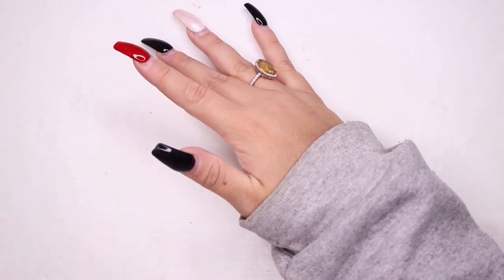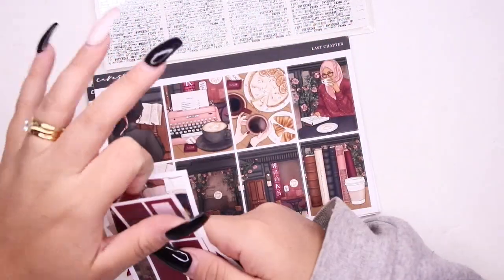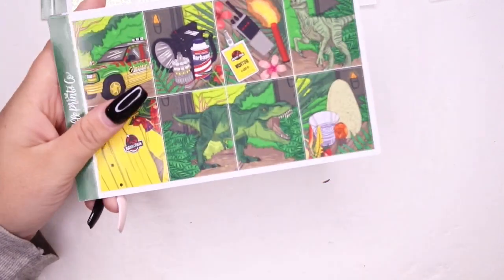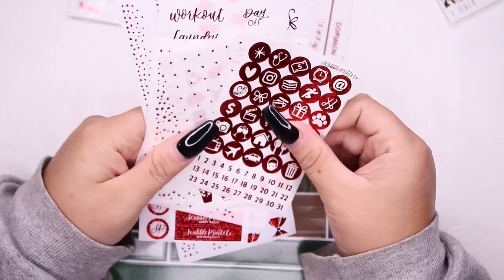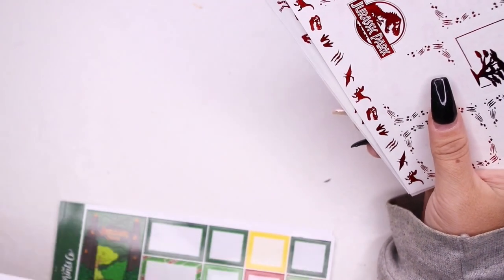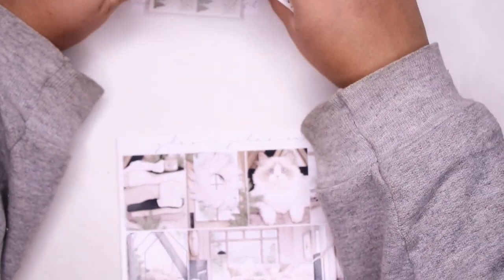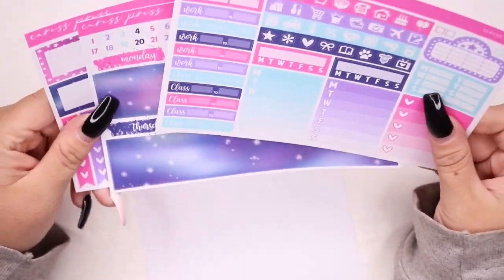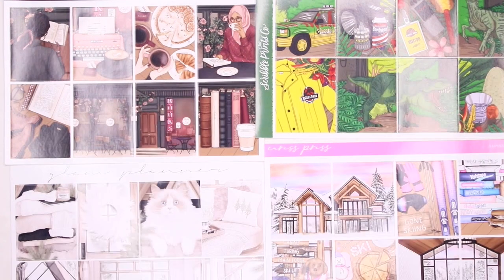Planner Kit Lineup / June 2022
✰ emma.k_plans / 2 videos minimum per week✰

❈ Caress Press
❈ Glam Planner